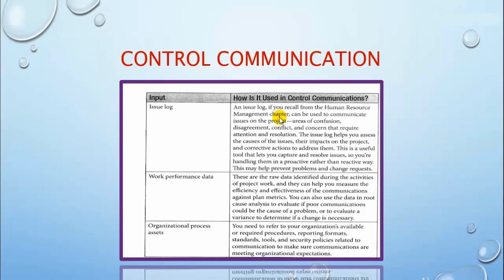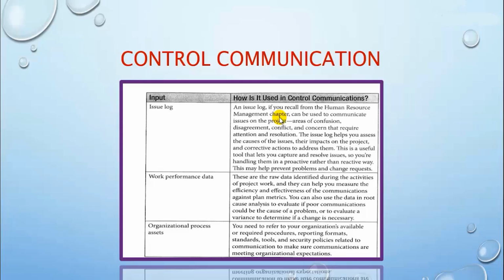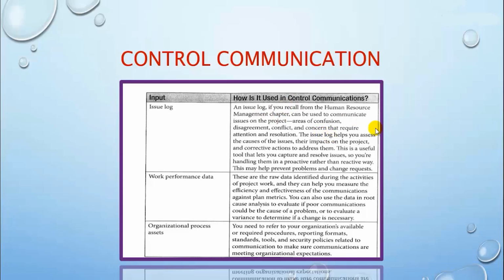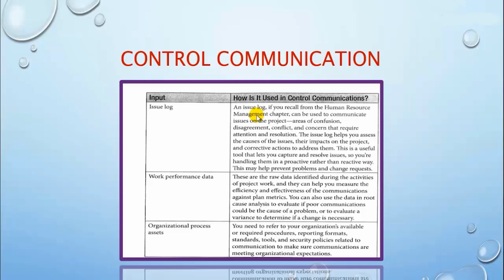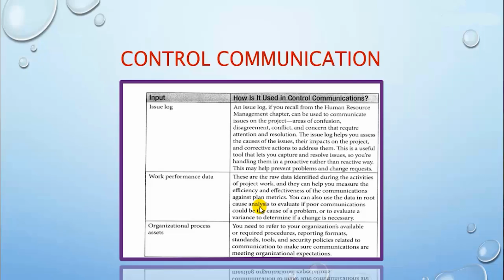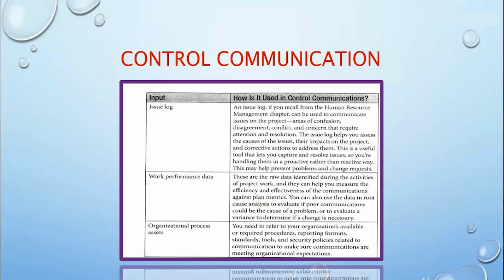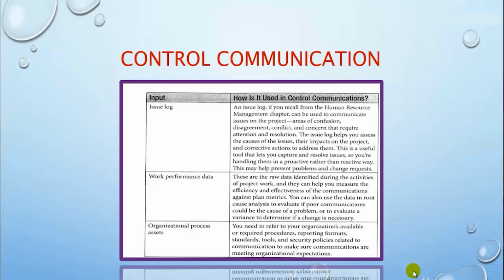Unlocking the Power of Control Communication Organization 🚀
In this video, we delve deep into the world of Control Communication Organization Process Assets in communication training. 🌐

Explore the secrets to unlocking the full potential of control communication and how it can transform your training sessions. Join us as we discuss the essential strategies, tips, and techniques that will elevate your communication game to the next level.

Discover how to harness process assets for effective communication training and watch your organization thrive. Don't miss out on this opportunity to enhance your skills and drive success in your workplace.